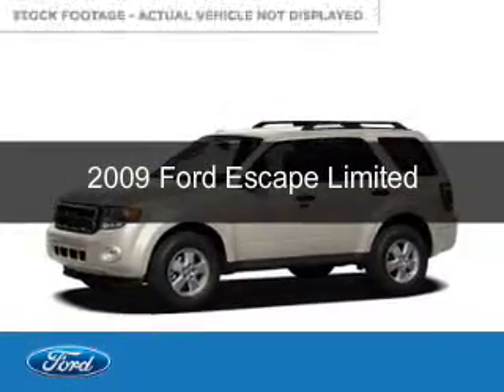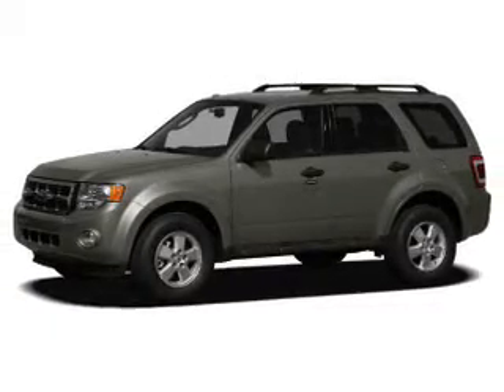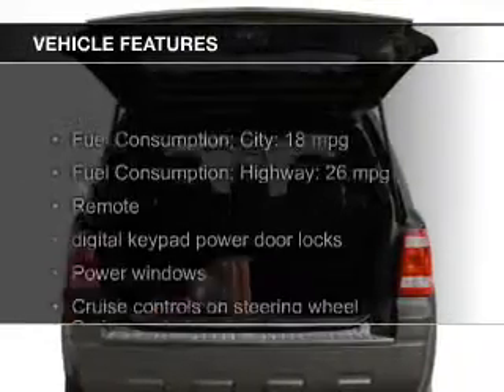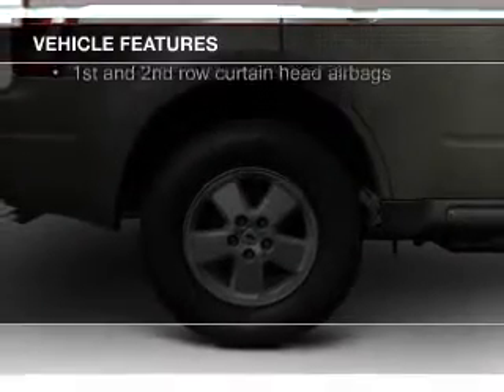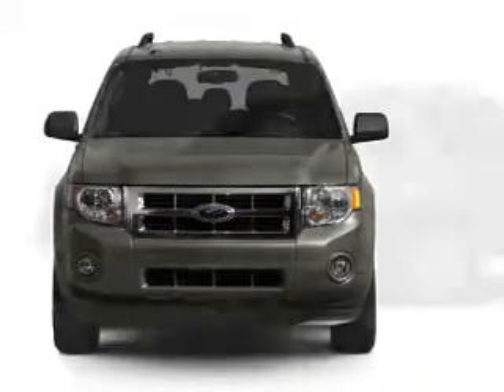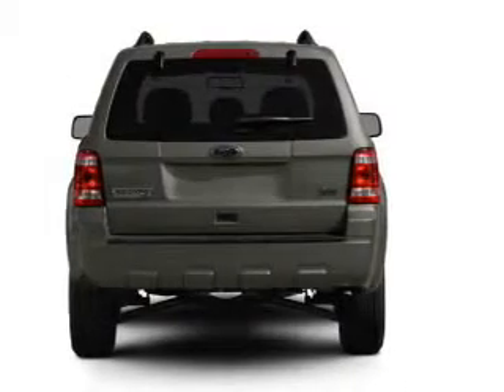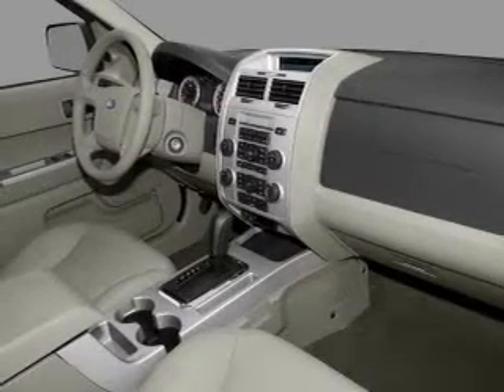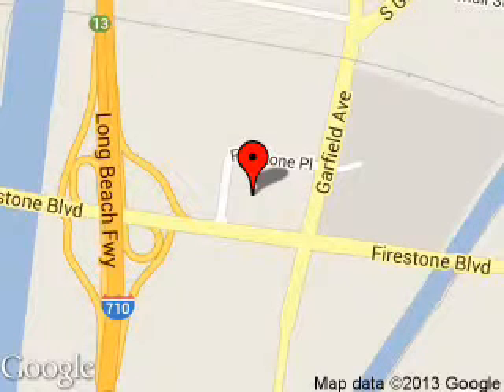2009 Ford Escape - SOUTH GATE CA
Phone:
Year: 2009
Make: Ford
Model: Escape
Trim: Limited
Engine: 3.0 liter 6 cylinder 24 valve
Transmission: 6-Speed Automatic
Color: White Suede Clearcoat
Mileage: 67785
Address:
5645 FIRESTONE BLVD